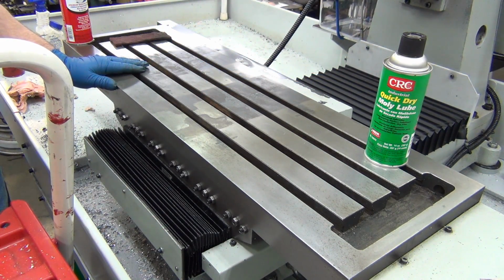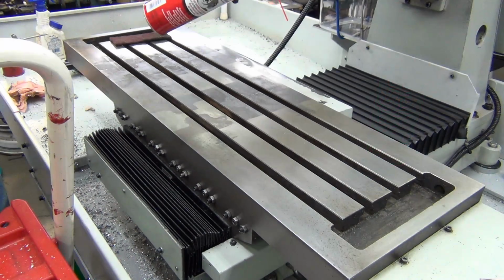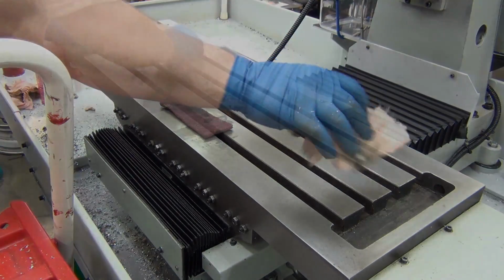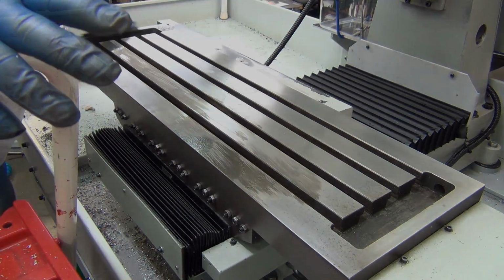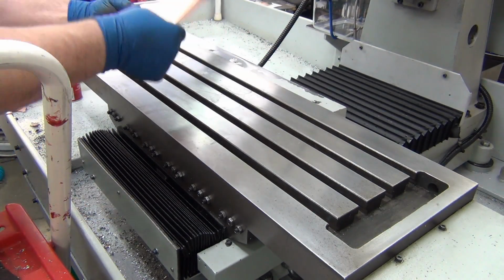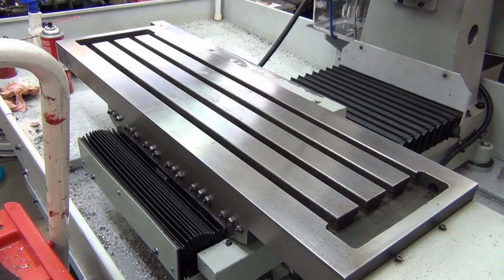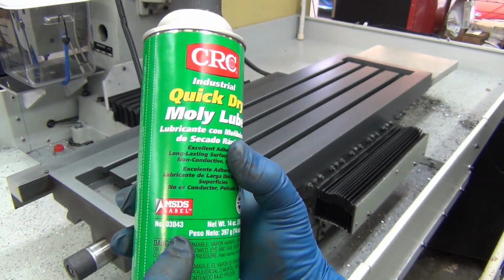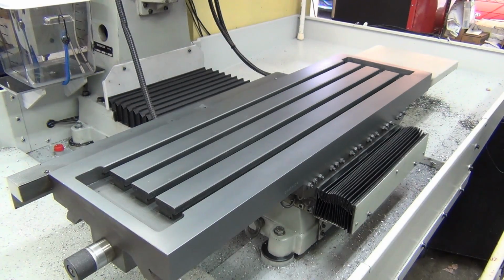Applying Dry Moly to the mill table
I got turned on to this product and process by Brad at Tactical Keychains.  He doesn't do YT anymore, but you can find him posting on IG.